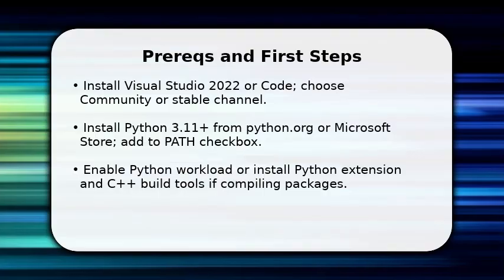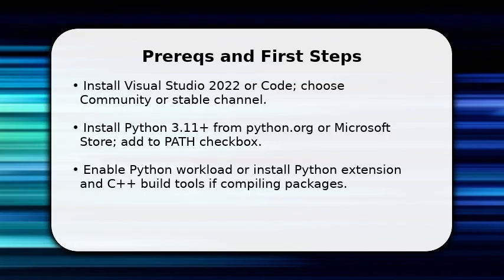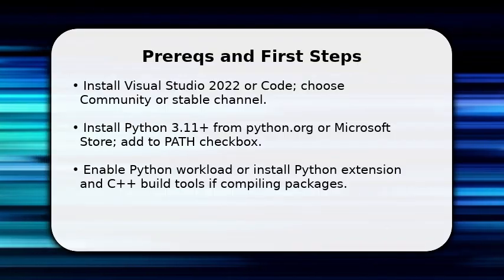How to Setup Visual Studio for Python (full Guide)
Dive into the world of Python development within Visual Studio in this comprehensive guide. Learn step-bythy to configure your environment, install necessary extensions like Python Tools for Visual Studio (PTVS), and optimize coding efficiency with IntelliSense support tailored specifically for Python projects.

Visual Studio, Python Development, Setup Guide, Python Extension Installation, IntelliSense Support,